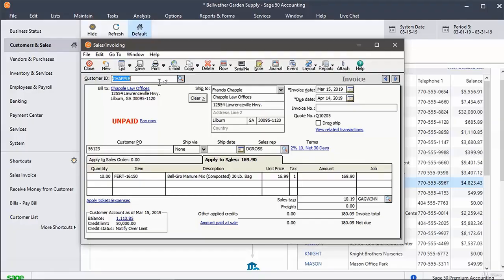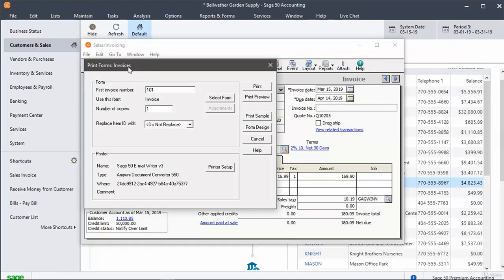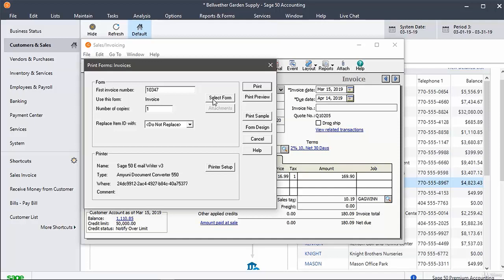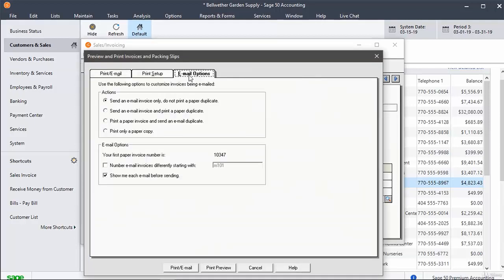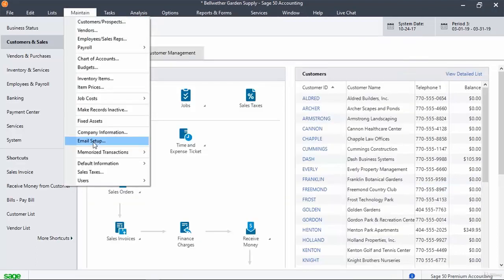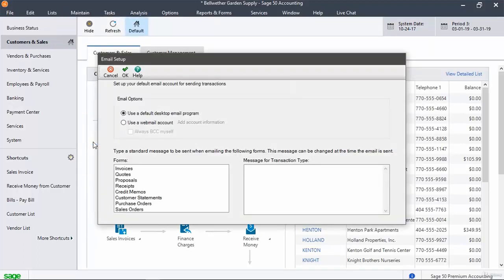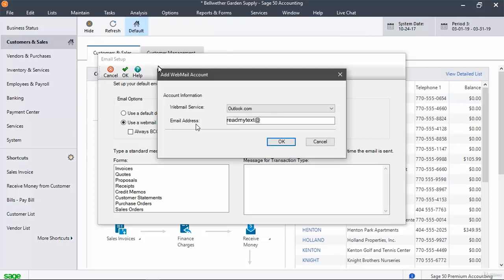How to Send Sage 50 Invoices to More Than One Email Address?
Schedule a Meeting with Us This training about Sage 50 is meant for beginners.

Welcome to the Sage Doctor video about attaching the multiple invoices to an email in Sage50.

✅ Open the sales and invoicing window to see all the invoices that you want to print or send via email.
✅ You can either click email or click print button on the top of the window.
✅ The print forms window will open from where you can select how and what invoice to print. Select the type of forms
✅ The Print Forms Invoices window can help you see the forms.
✅ From the drop down next to The Print button, select the option of select invoices to print.
✅ In the next Preview and Print Invoices and Packing Steps window, you can select the way in which you want to email the invoice.
✅ Select the appropriate email account and select the type of documents you want to email.

This is how you attach the multiple invoices to an email in Sage50.